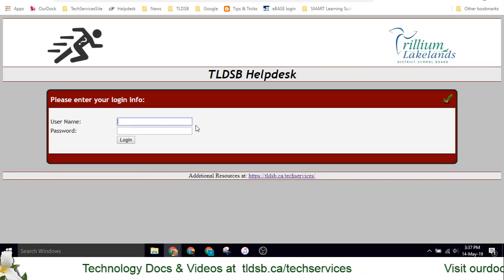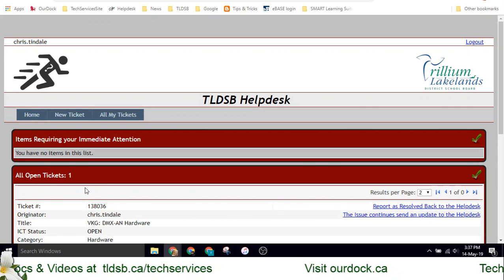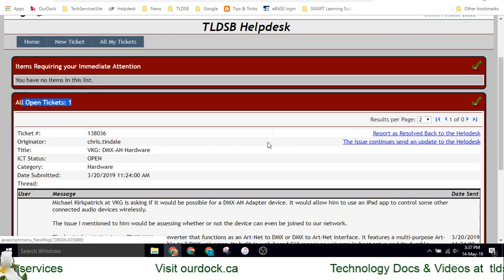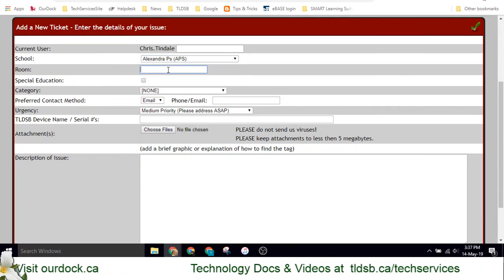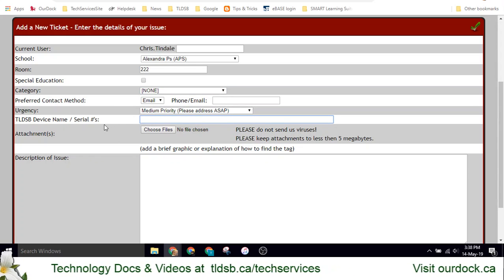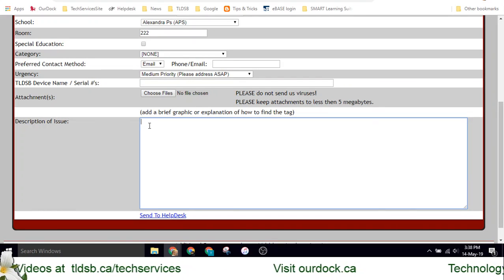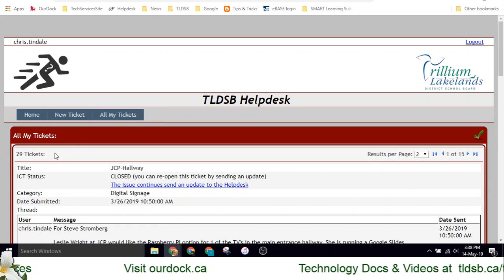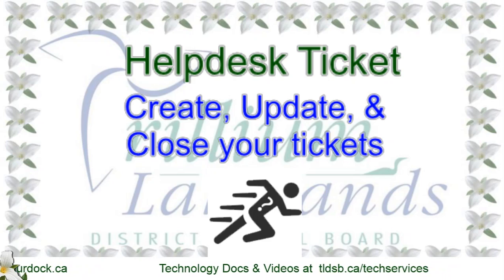Create or Close Helpdesk Tickets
You can find Helpdesk right on the OurDock.ca home page. From there you can log into Helpdesk and create, update, or close any of your tickets in Helpdesk.